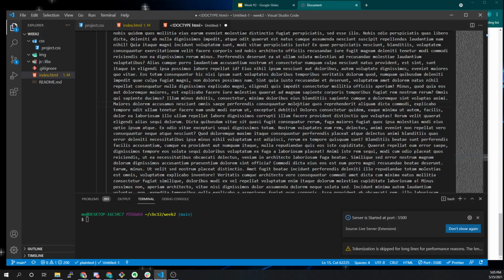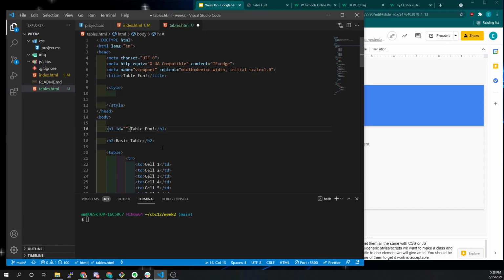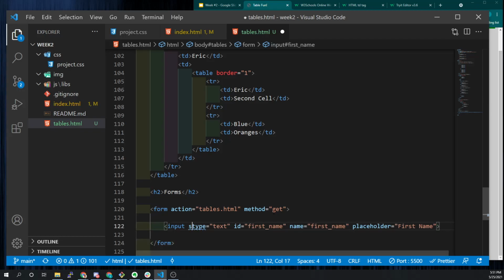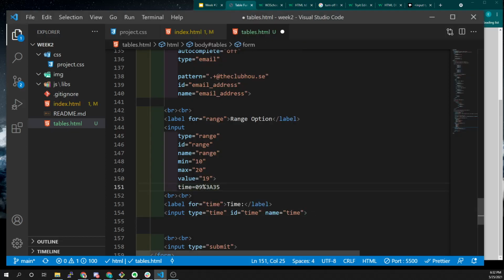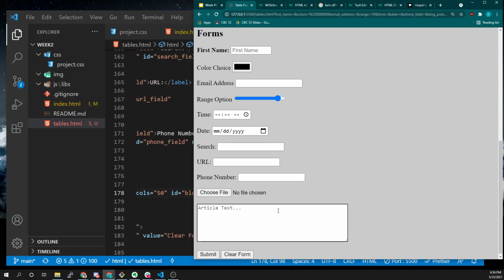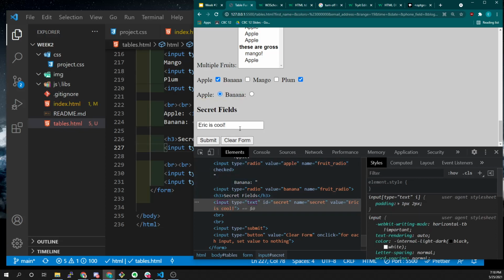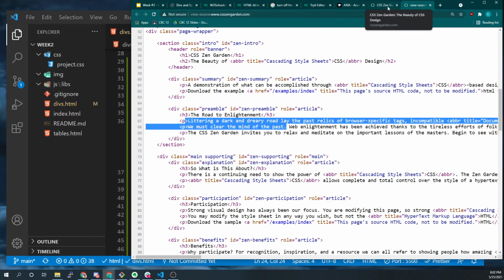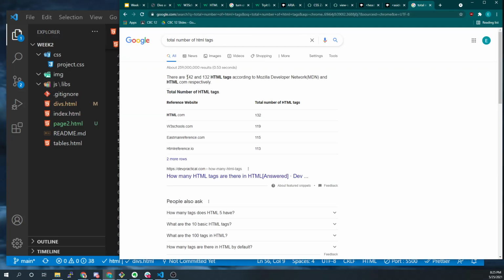CBC 12 - Week 2, Day 2 (HTML, Tables, Forms, Divs)